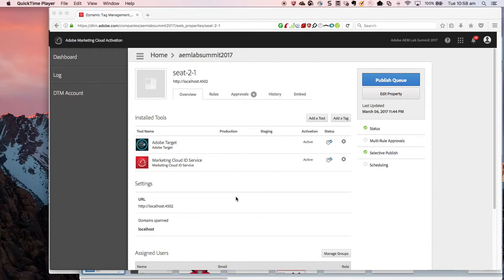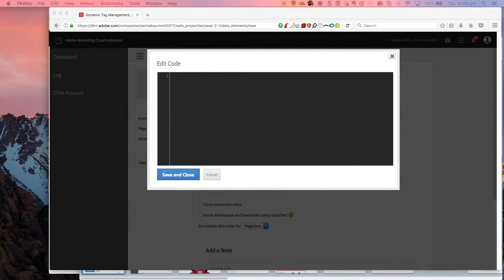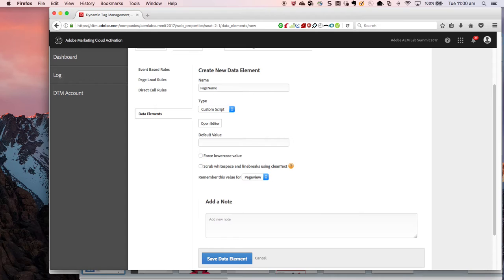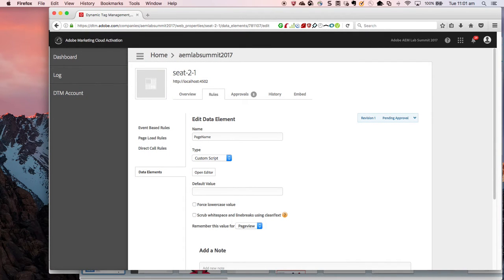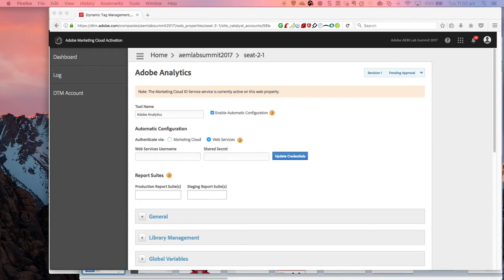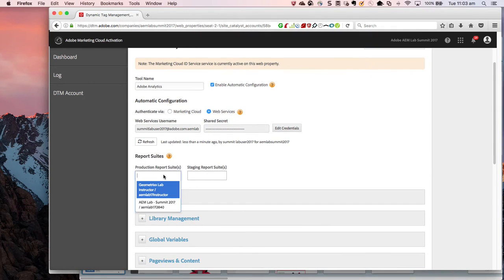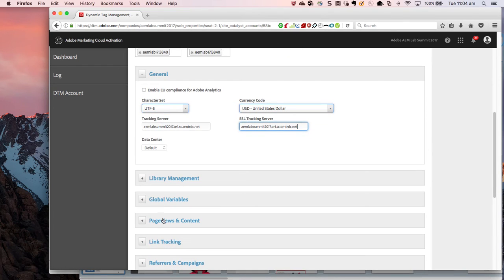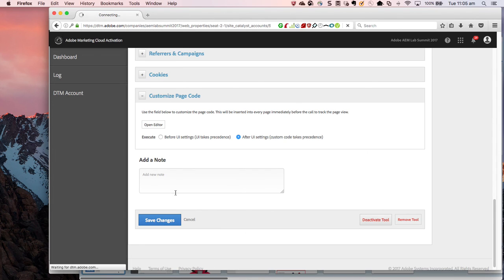2 Integrating Adobe Analytics with Dynamic Tag Management